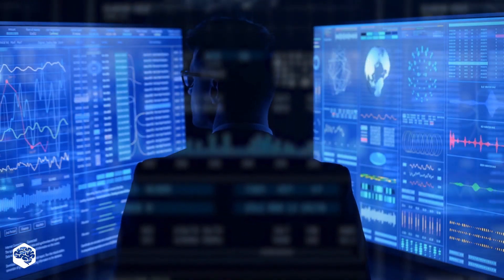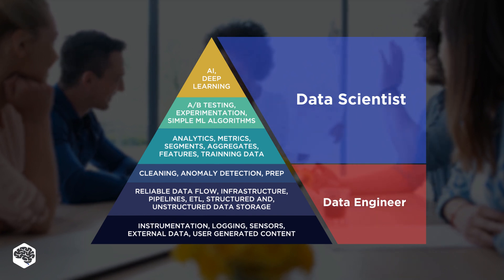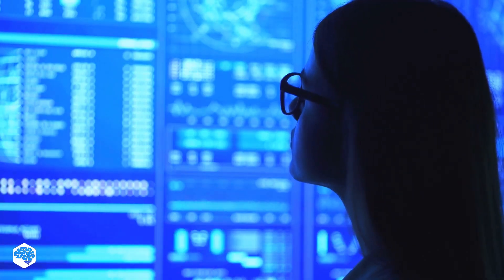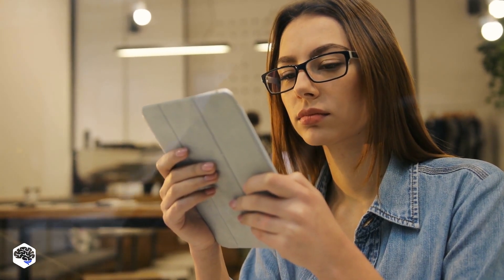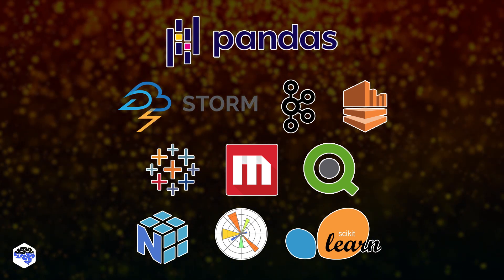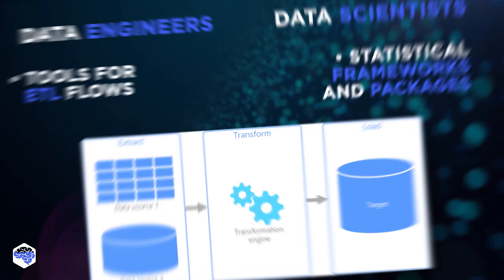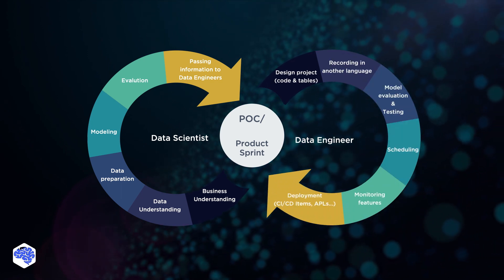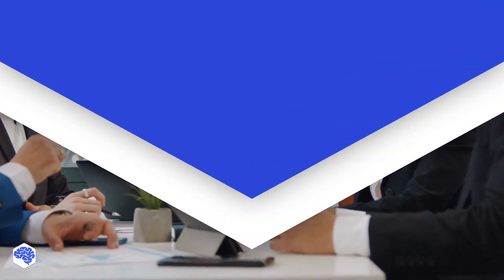Data Engineer vs Data Scientist: Navigating the Differences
Do you know the difference between data engineer vs data scientist? Let's figure it out!

▶ About this video:
The goal of a data engineer is to create and collect data. Among the primary data engineering definitions we name:
- Data pipelines - creating ways (pipelines) in which the data travels through the infrastructure
- Data modeling - creating conceptual data representations, and
- Data wrangling - make sure that the data used in the infrastructure is valid and high-quality.

So while data engineer is into coding and development, a data scientist helps to make sense of insights that were received from data engineers. They are involved in statistical analysis and improving algorithm models